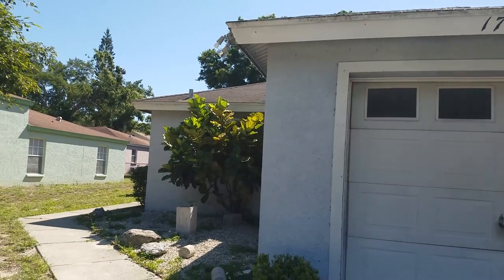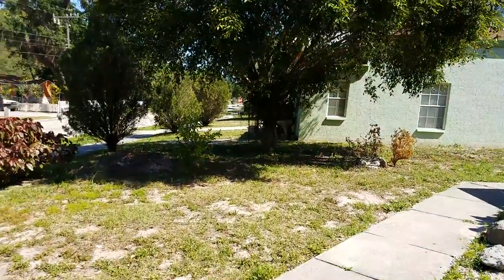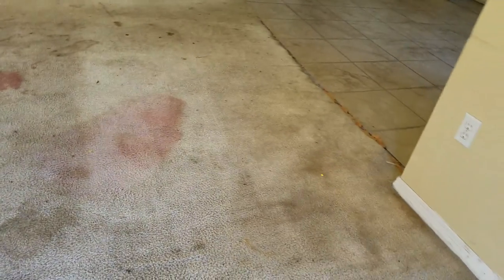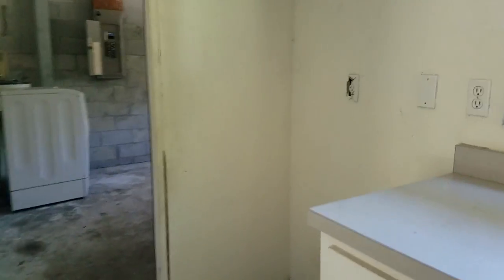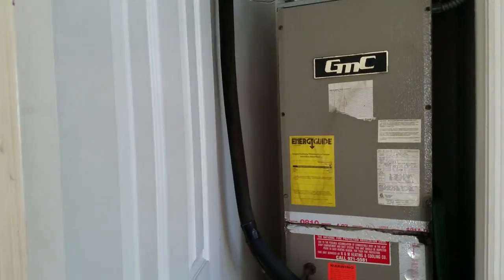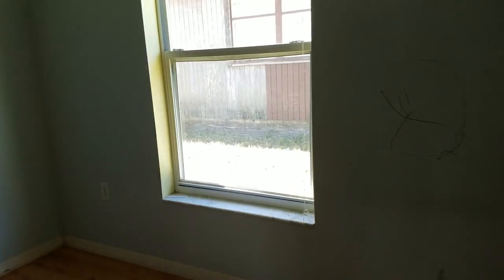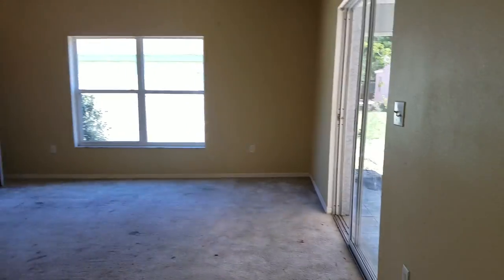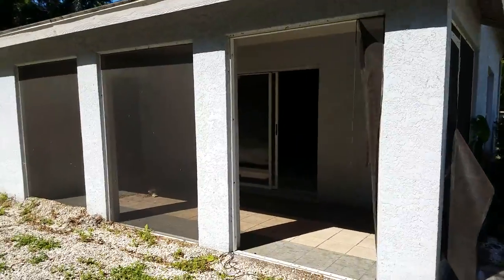1726 COCOANUT AVE, SARASOTA, $125K REO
HILLCREST PARK List Price: $125,000
Beds: 3 Year Built: 1997
Baths: 2/0 Special Sale: Real Estate Owned
Pool: None ADOM: 4
Property Style: CDOM: 4
Minimum Lease Period: 1 Month Max Times per Yr:
Garage: Yes  Attch: Yes  Spcs: 1 Carport: No Spcs:
Garage/Parking Feat:
New Construction: No Proj Comp Date:
SqFt Total:

Cute little late model built in 1997 close to Ringling School of Art and Downtown Sarasota culture and restaurants! A 3 bedroom, 2 bath waiting for your decorating touches. Open floor plan for easy living. Master bedroom enjoys en suite bath with tub/shower combo. Sliders off the living room lead to private screened lanai. Great starter home!

LIsted By Carmel Properties